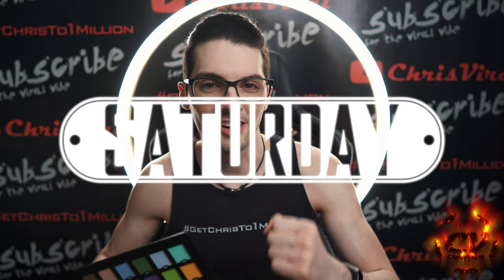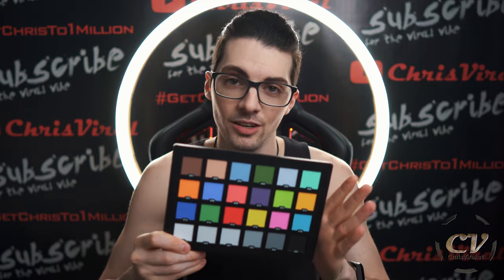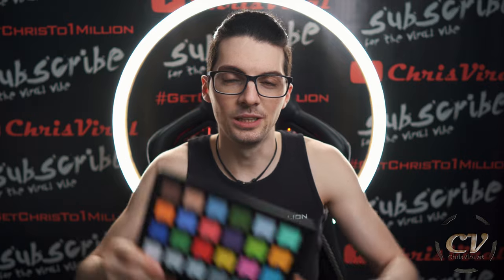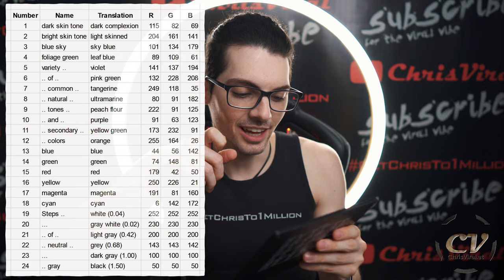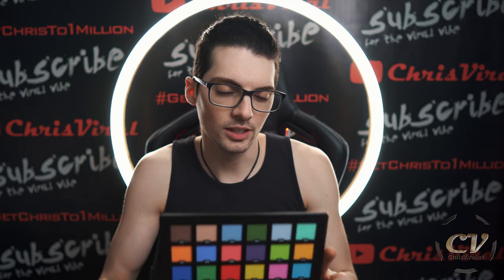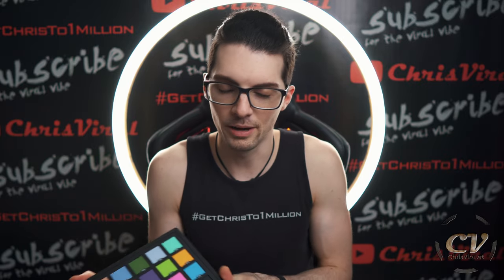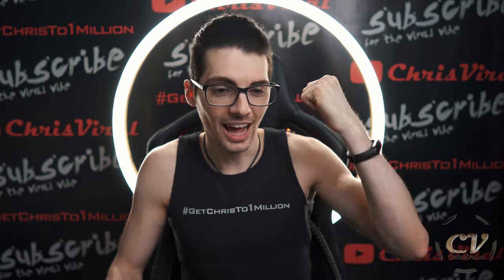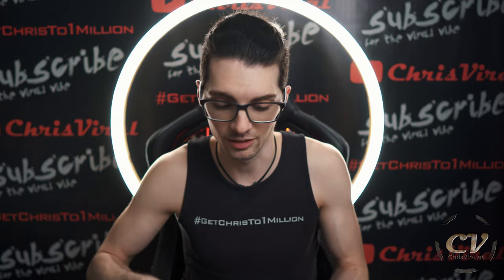Cheap Chinese Color Checker Review ($15 ColorChecker Classic From AliExpress)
▬▬▬▬▬▬▬ notes ▬▬▬▬▬▬▬

Full name on AliExpress: Andoer Professional 24 Color Card Test Balancing Checker Card Palette Board for Superior Digital Color Correction

▬▬▬▬▬▬▬▬ content ▬▬▬▬▬▬▬▬

~ ~ ~ Saturday ~ ~ ~
00:00 – Teaser
00:14 – Vlog Intro
00:37 – Topic, Playlist, Thank You
00:56 – Why This Was A Stupid Purchase
01:06 – Why You DO NOT Need One
01:16 – Why Color Cards Like This Are Nonsense
01:36 – Color Values Explained
01:46 – How I Translated It
01:56 – Build Quality
02:09 – X-Rite ColorChecker Classic Clone
02:19 – Build Quality Conclusion
02:29 – About The Use Case
02:39 – What You Can Actually Do With It
02:49 – Why This Product Won’t Help You
03:10 – Not Even Necessary For Flat Image
03:20 – Conclusion
03:37 – Smash The Like Button The Way...

▬▬▬▬▬▬ follow me ▬▬▬▬▬▬

▬▬▬▬▬▬ my equipment ▬▬▬▬▬▬

4K Monitor: USA - | UK - | GER
40TB NAS: USA | UK | GER
3D Printer 1: USA | UK - | GER - *
3D Printer 2 & 3: USA | UK - | GER

▬▬▬▬▬▬ used music ▬▬▬▬▬▬